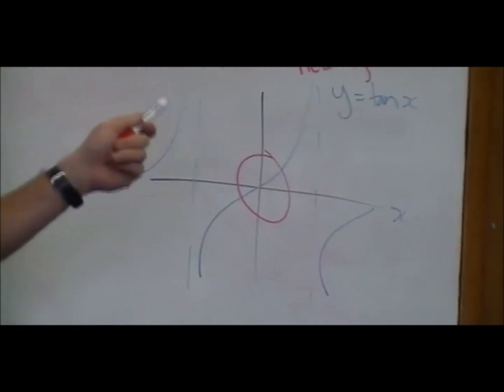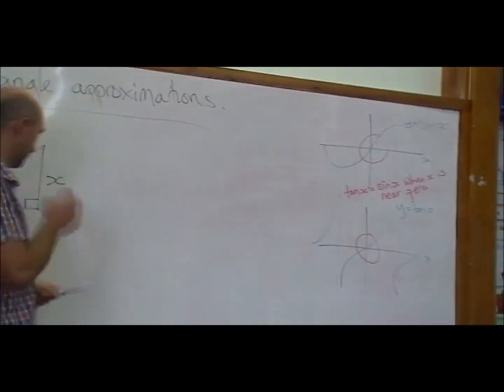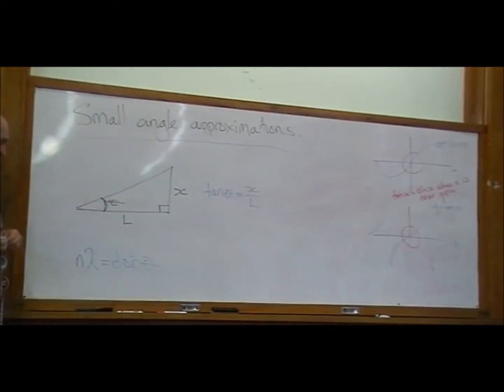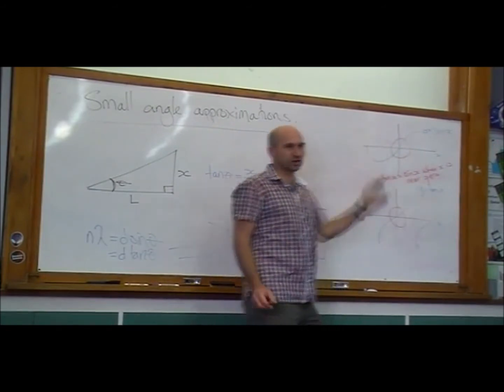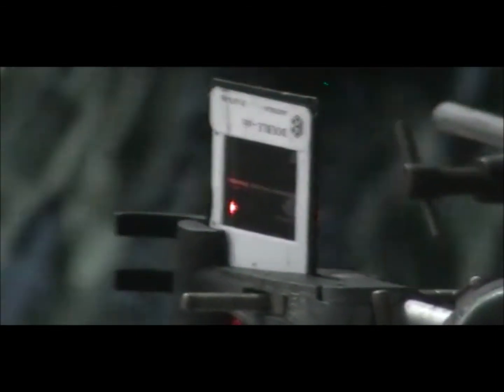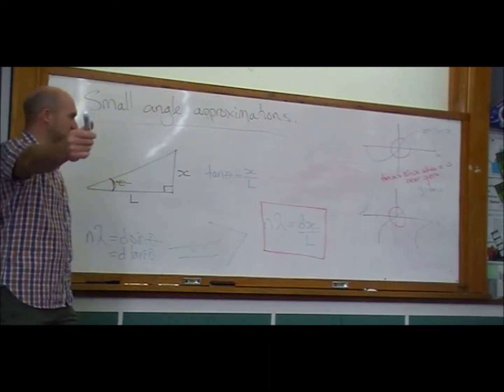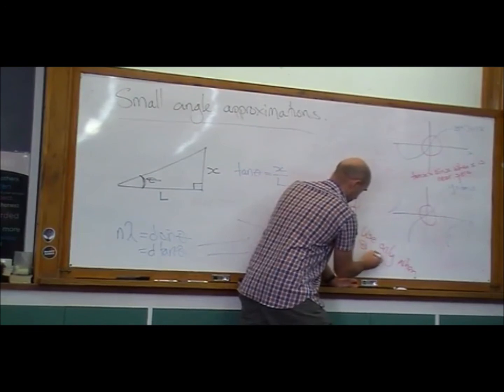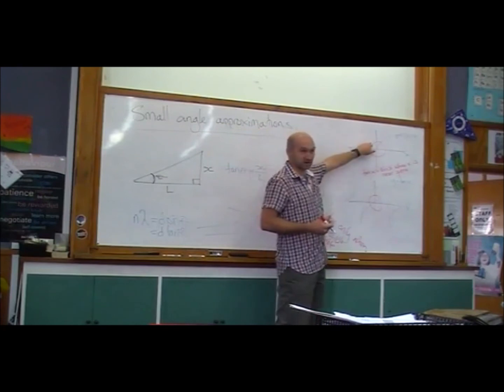Level 3 Physics - Waves - Small-angle approximations for interference patterns